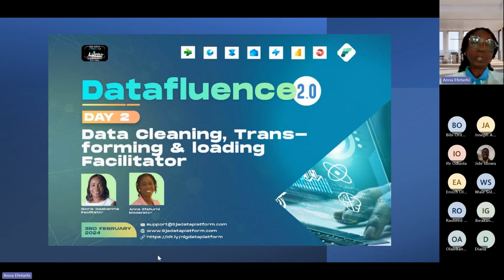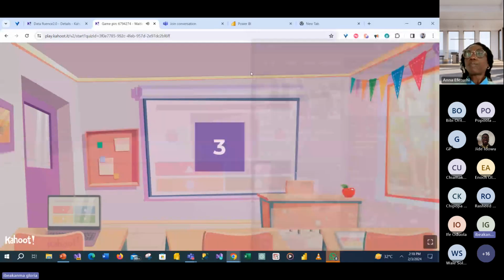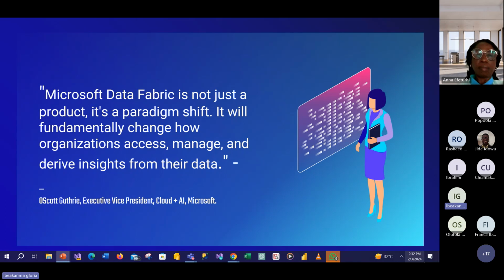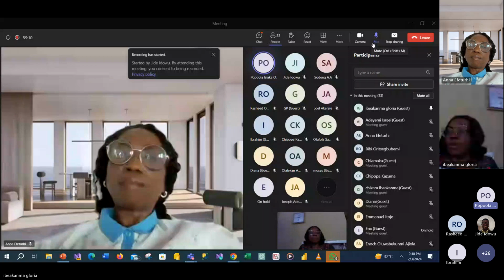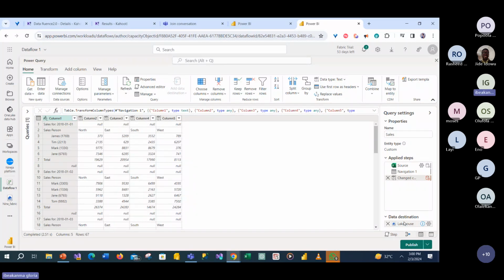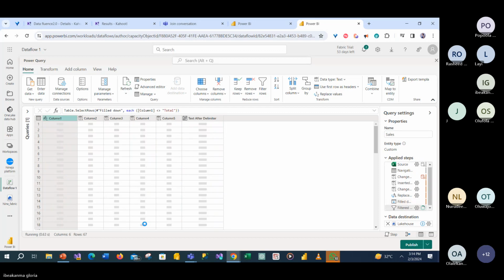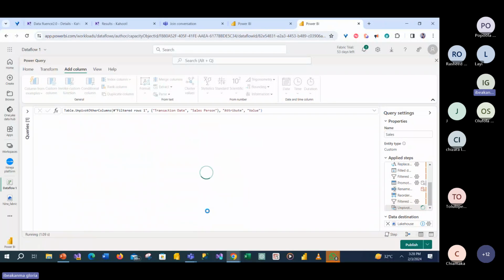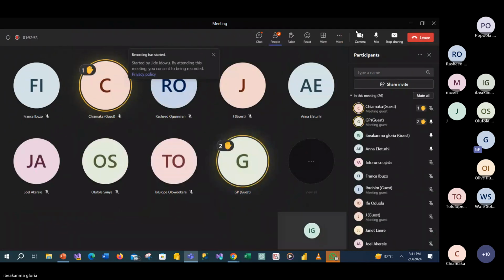Data Cleaning/Transformation & Load